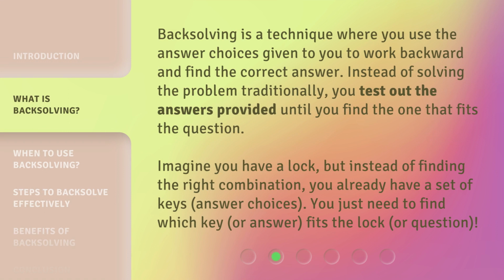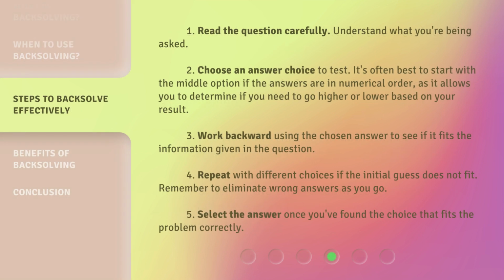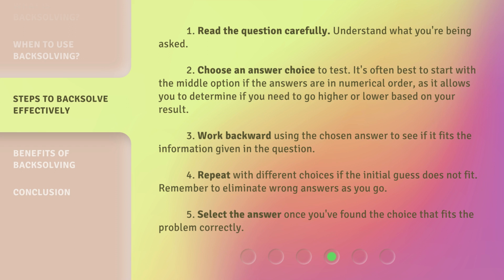Backsolving Magic: Crack GRE Math Problems!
Crack GRE Math Problems with Backsolving Magic! • Learn the powerful strategy of backsolving to solve tricky GRE quantitative problems. Discover how to use answer choices to work backward and find the correct solution. This technique is perfect for multiple-choice questions and complex problems that seem time-consuming. Follow the steps to backsolve effectively and improve your problem-solving skills!

00:00 • Introduction - Backsolving Magic: Crack GRE Math Problems!
00:27 • What is Backsolving?
01:00 • When to Use Backsolving?
01:26 • Steps to Backsolve Effectively
02:09 • Benefits of Backsolving